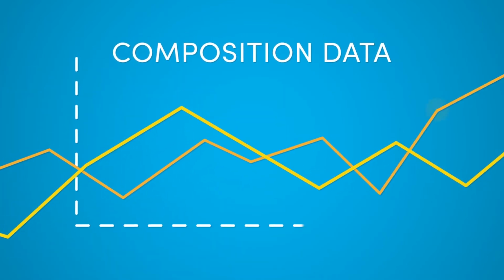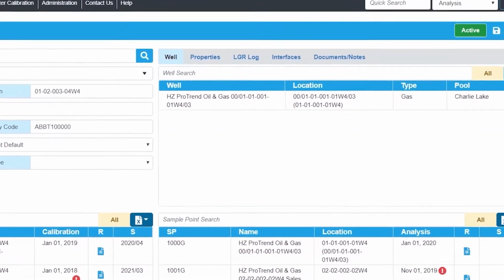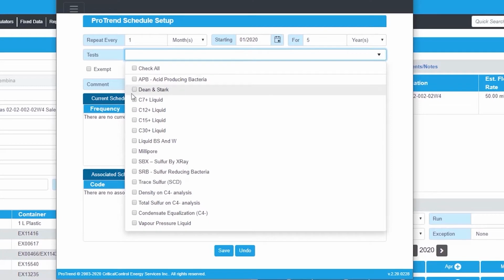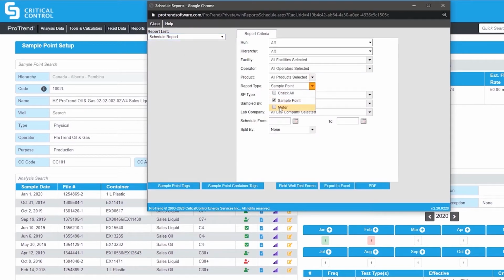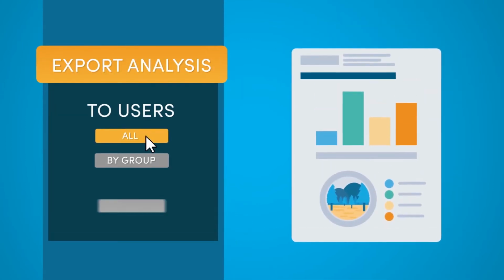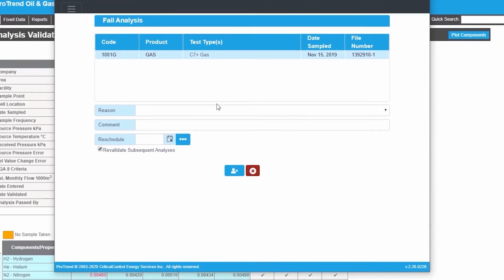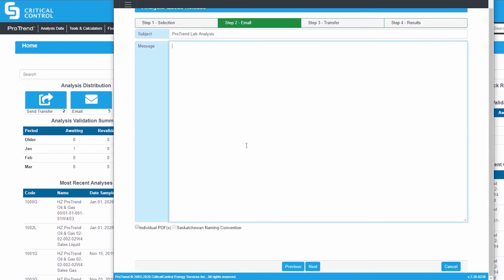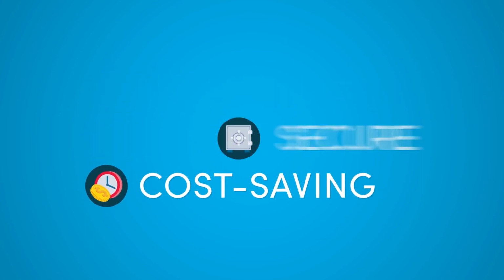ProTrend - How It Works | Critical Control | Compositions & Meter Calibrations | Oil & Gas Software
Contact our team to find out more!

ProTrend is the best software for scheduling, validating and managing Fluid Composition Data and Meter Calibrations.